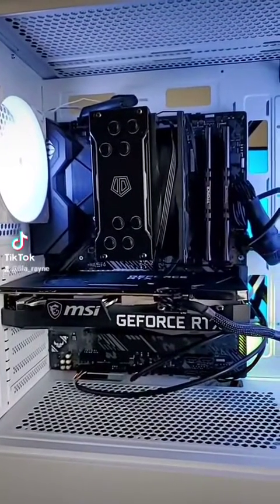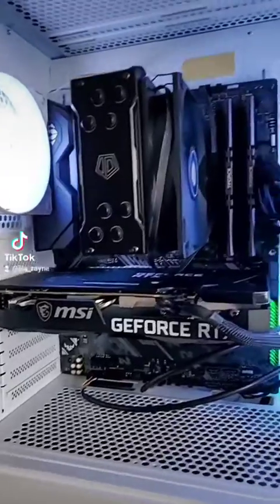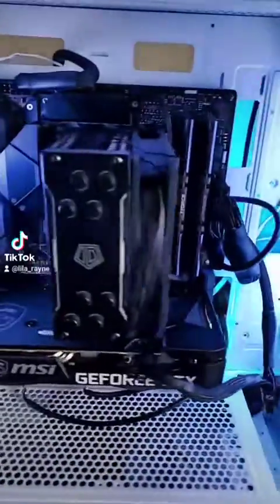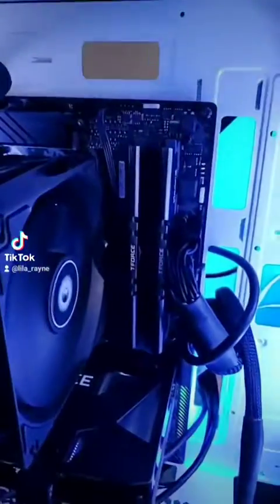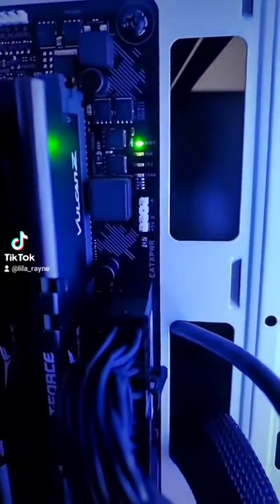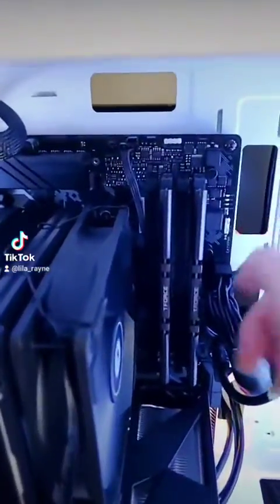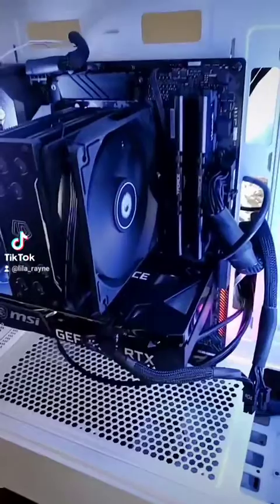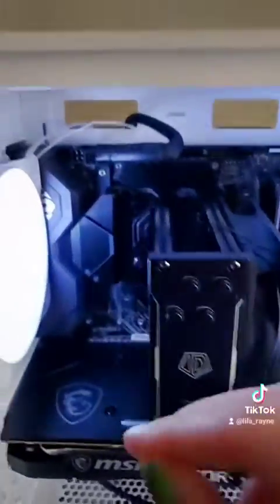How to fix Asus motherboard VGA white light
How I ended up fixing my asus motherboard not connecting to my monitor.